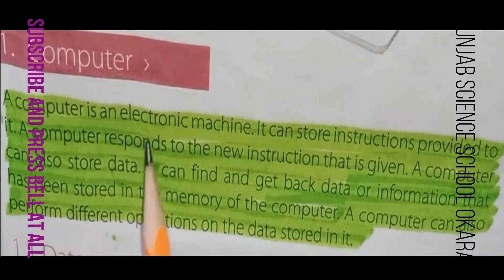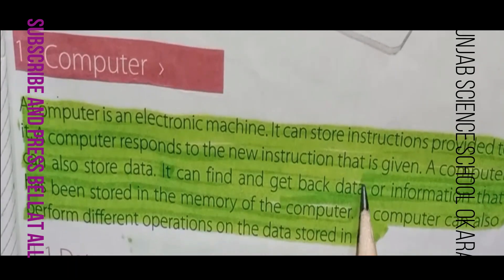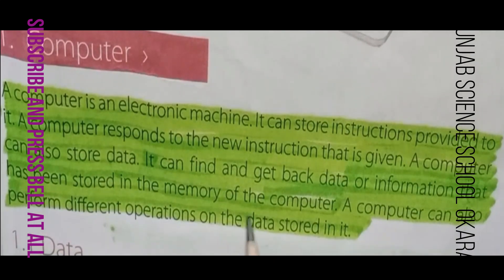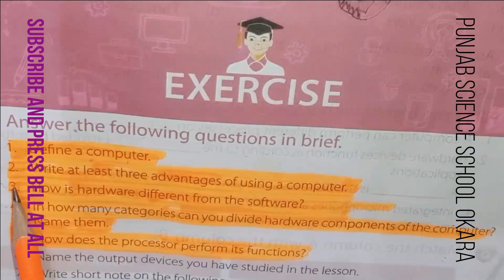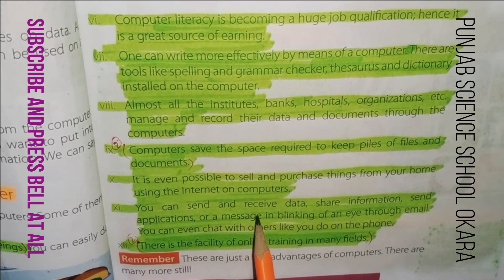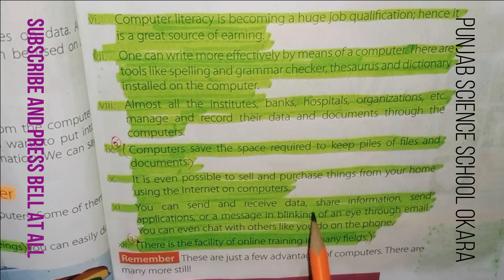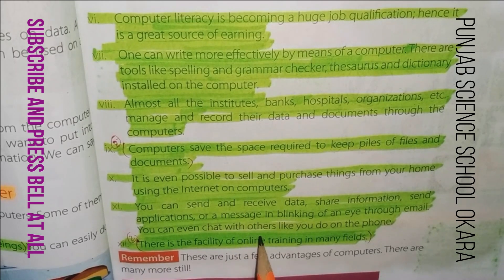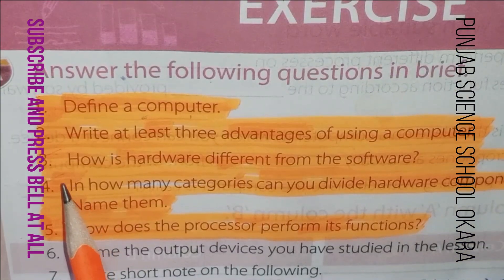COMPUTER 6 UNIT 1 INTRODUCTION OF COMPUTER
COMPUTER 6 UNIT 1 INTRODUCTION OF COMPUTER , QUESTION ANSWERS